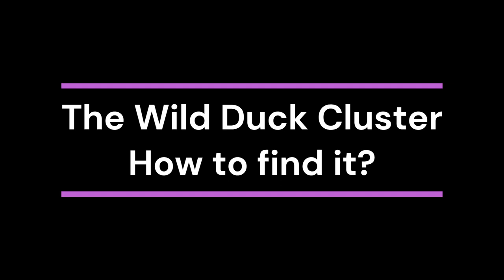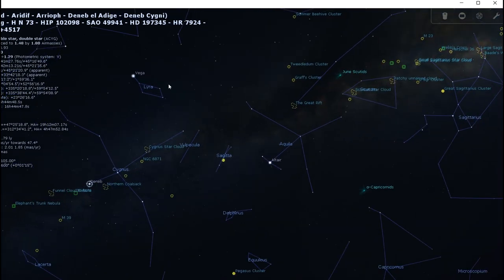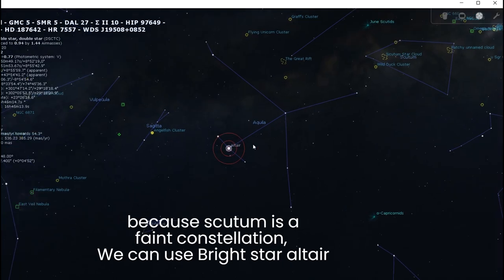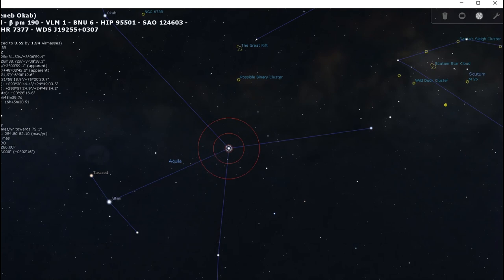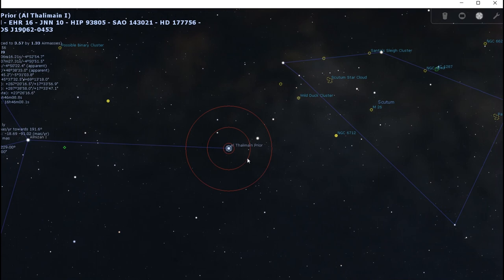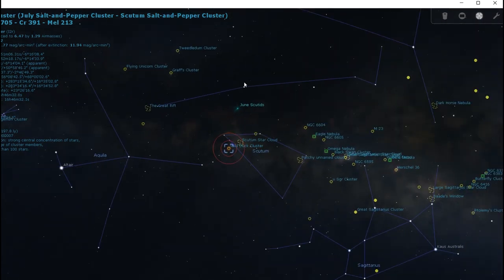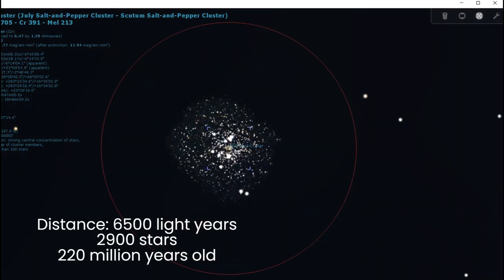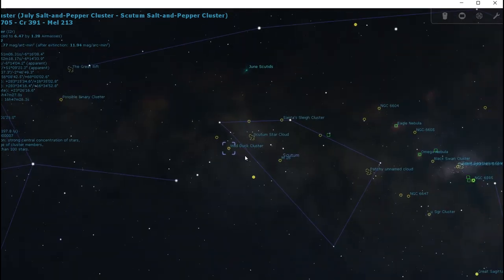The Colorful Cluster! M11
I took a photo of M11, the Wild Duck cluster in the constellation scutum with my backyard telescope and Camera.
The Wild Duck Cluster (also known as Messier 11, or NGC 6705) is an open cluster of stars in the constellation Scutum (the Shield). The Wild Duck Cluster is one of the richest and most compact of the known open clusters. It is one of the most massive open clusters known, and it has been extensively studied. Its age has been estimated to about 316 million years. This Open Cluster is 200 light years in diameter. In the night skies it can be spotted with naked eye, if your in a dark site, the cluster shines at magnitude of +5.8. Absolutely my favorite Open Cluster the stars are Just beautiful!!

Imaging Details:
Orion starseeker 5 inch reflector
Starseeker Alt/az mount
ZWO ASI 224mc
600x1 second exposures, 10 minutes!